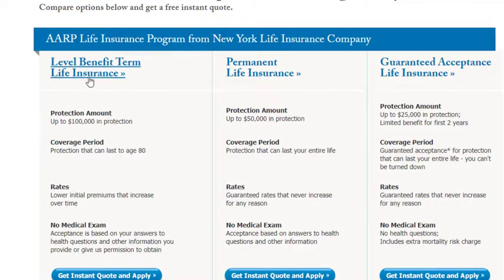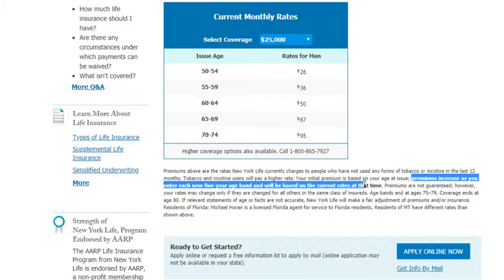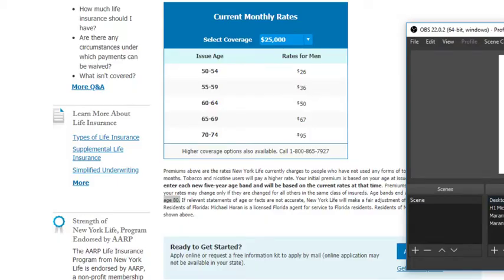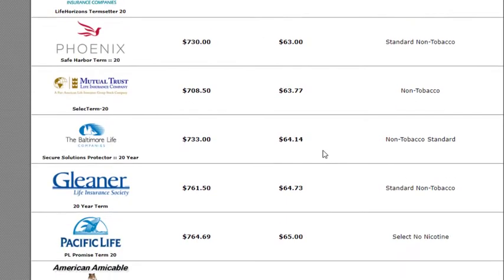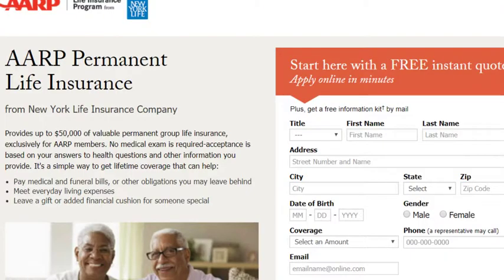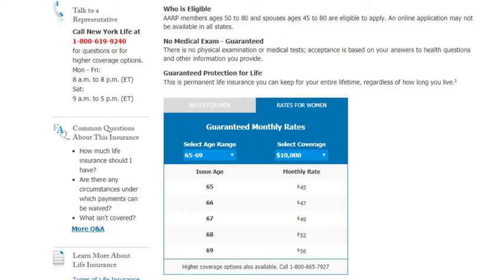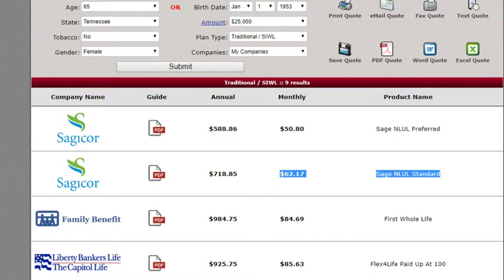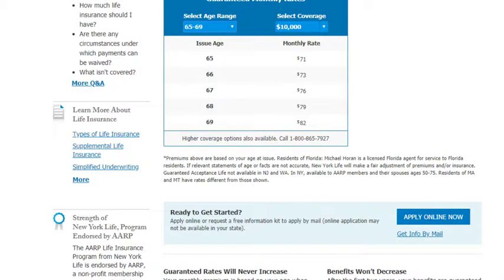AARP New York Life Insurance - Is It Right For You? (Term, Permanent, Guaranteed Life)